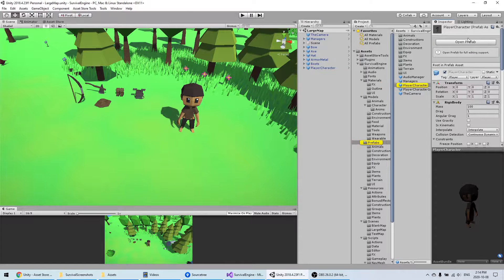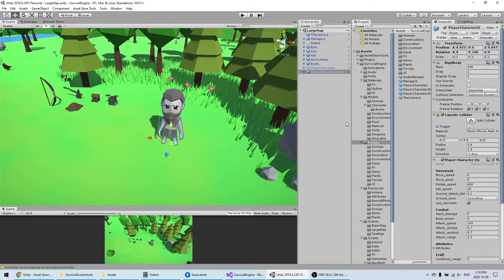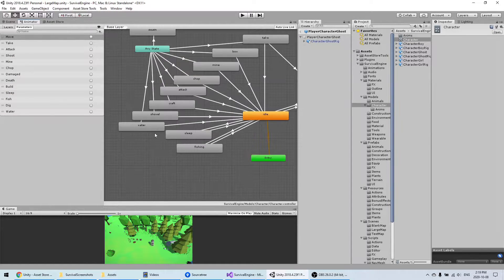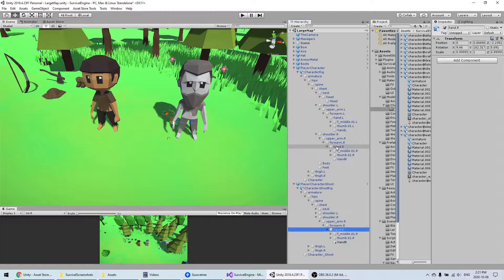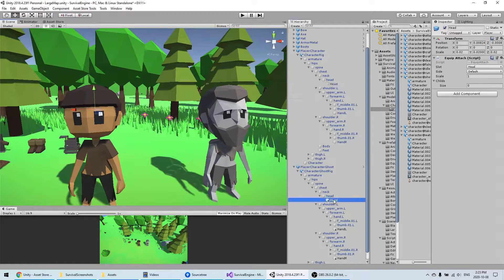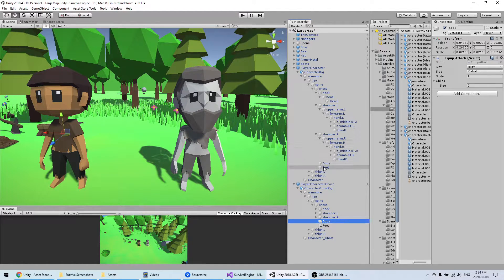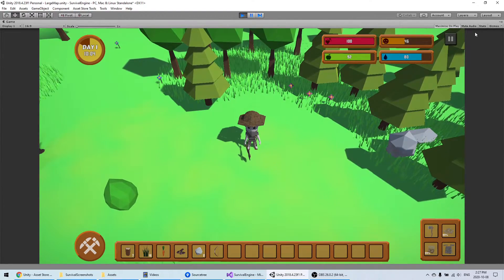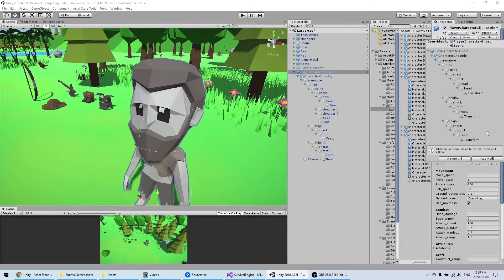Survival Engine Tutorial - How to replace the character with your own model.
I'm explaining how to change the character to your own.